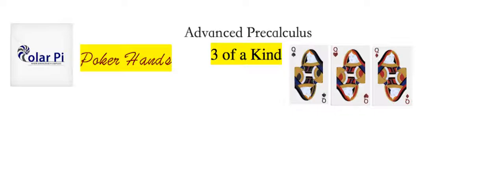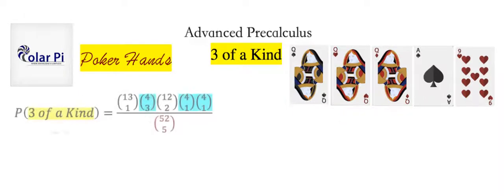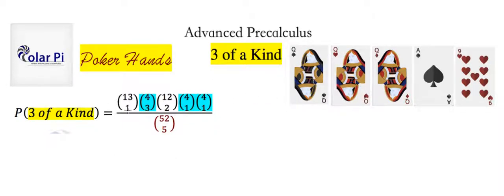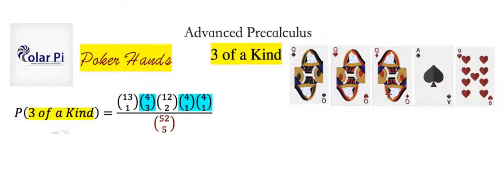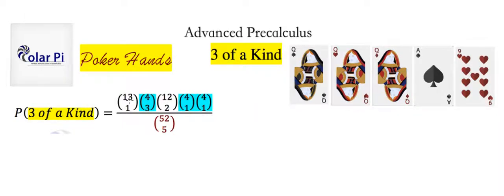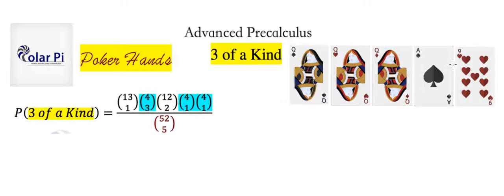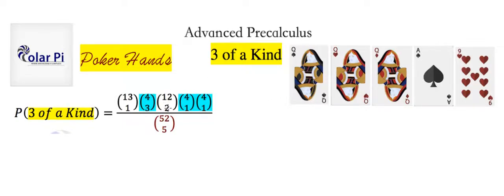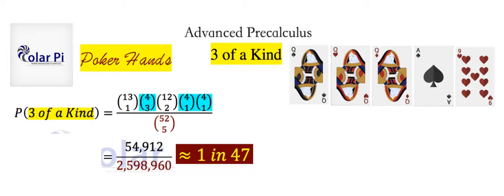(Poker & Probability) Probability of getting Three of a Kind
1) He is incredibly narcissistic and promotes himself shamelessly.
2) He misleads and confuses.
3) He pushes people away from Jesus Christ God, the Holy Trinity, the one and only messiah.  White Jesus does all three of the above and more -- matching the ways of Satan.

Poker cards created by Brgfx - Freepik.com